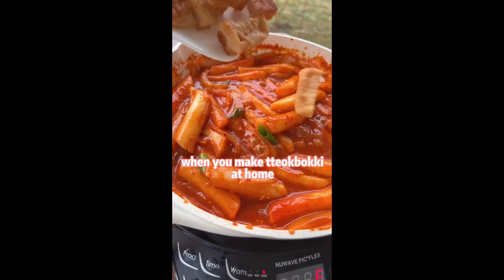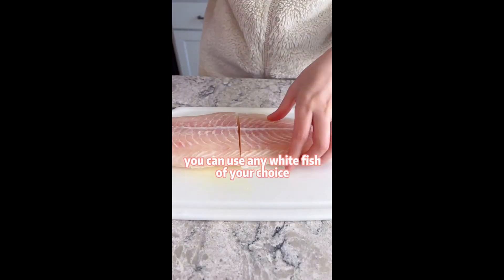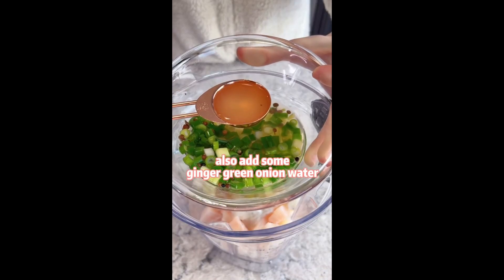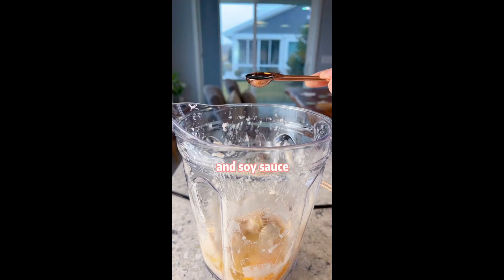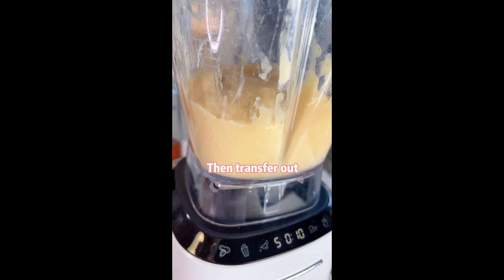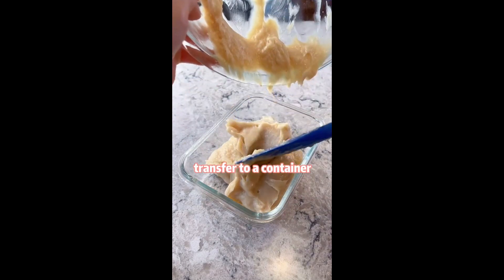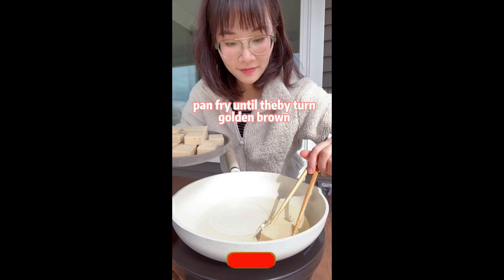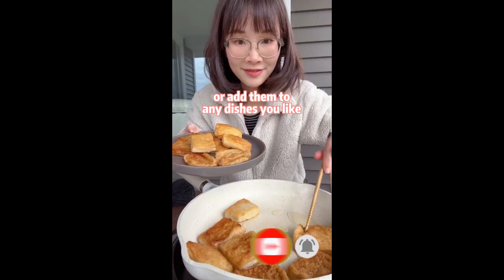Homemade fish tofo